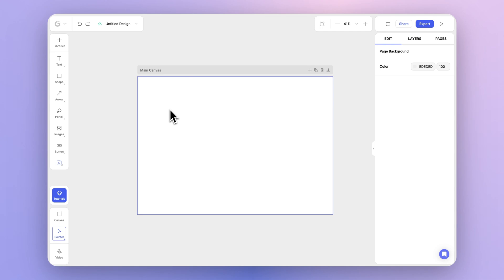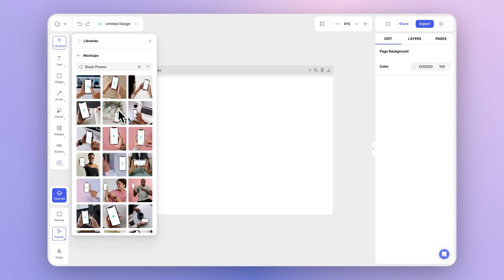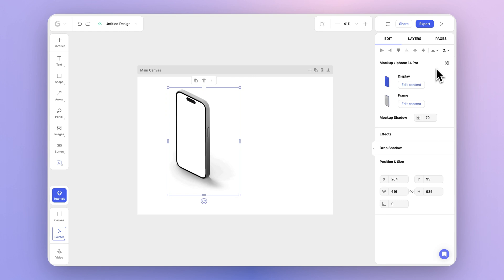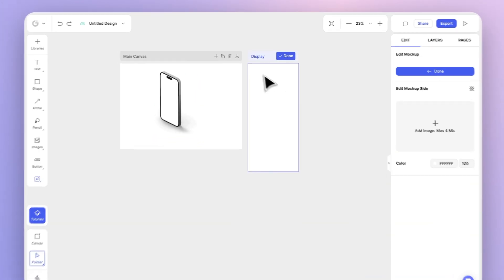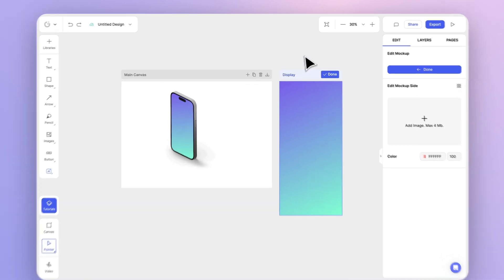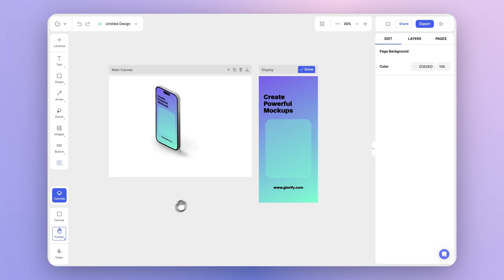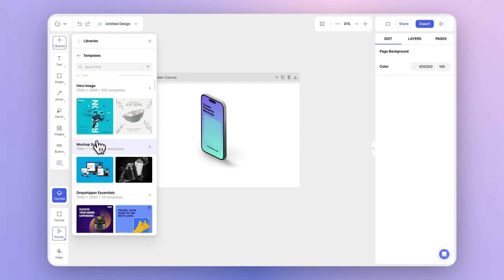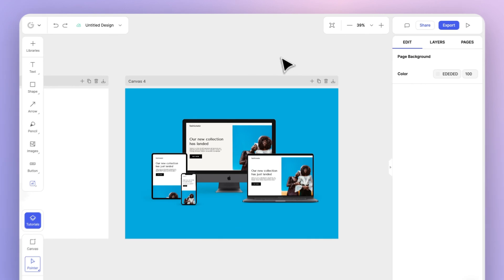Glorify Elements: How to make realistic mockups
Glorify is a game-changing tool that enables entrepreneurs to create stunning product images and marketing assets using customizable templates and e-commerce focused design and photo-editing tools. We know that selling products online can be challenging, which is why Glorify has been designed with a single goal in mind - to help entrepreneurs sell products online.

Our YouTube channel is here to provide you with helpful tutorials, tips, and tricks to get the most out of our tool.